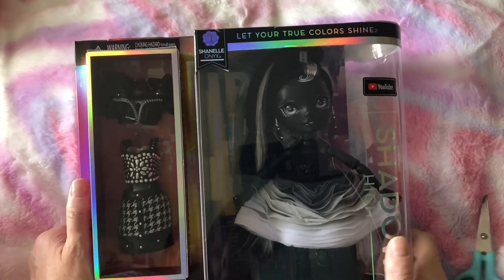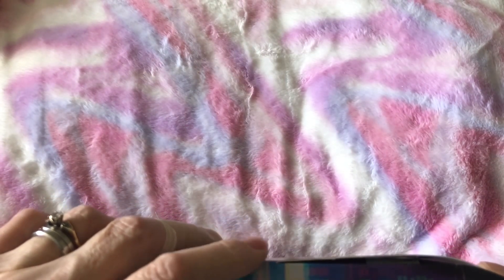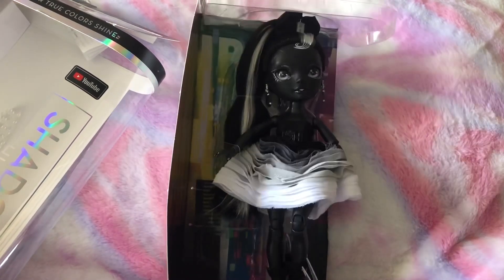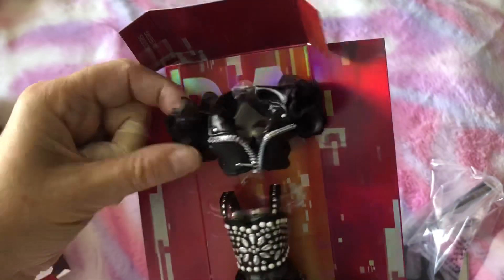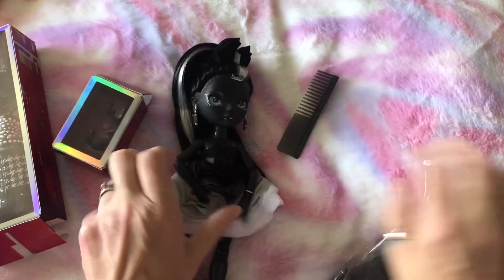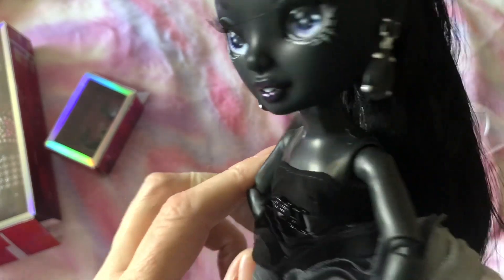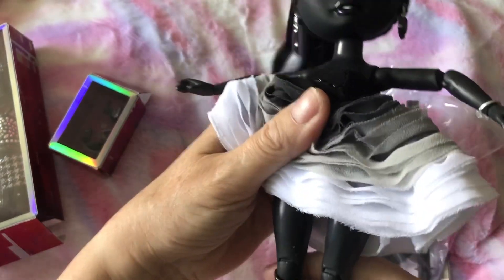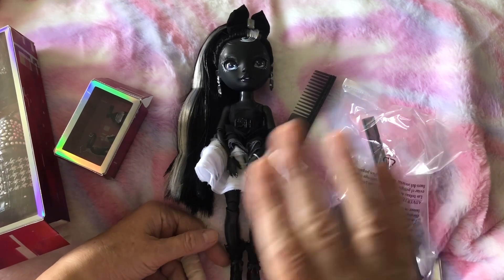UNBOXING SHADOW HIGH SHANELLE ONYX DOLL